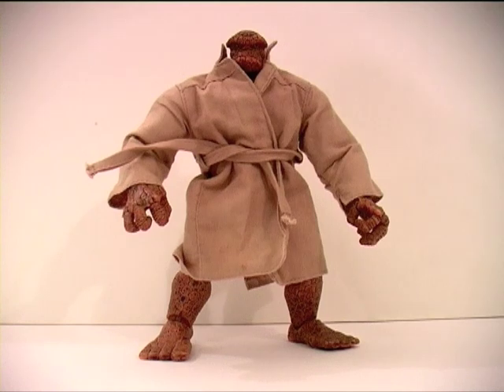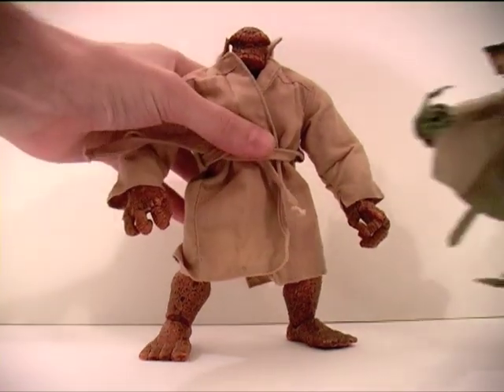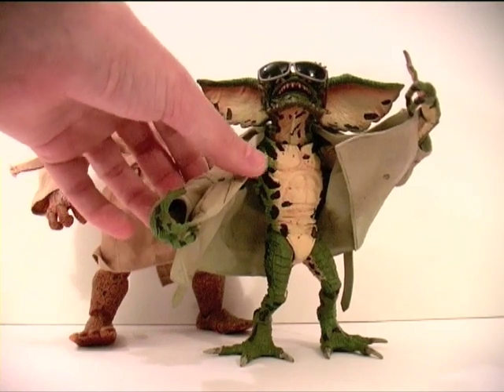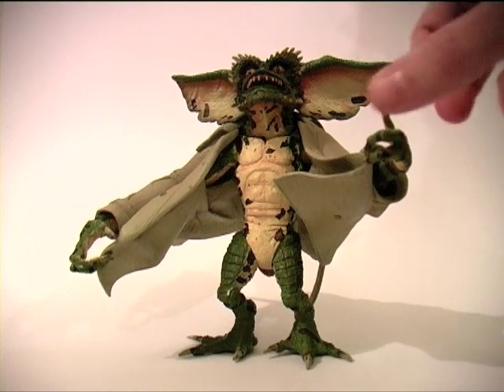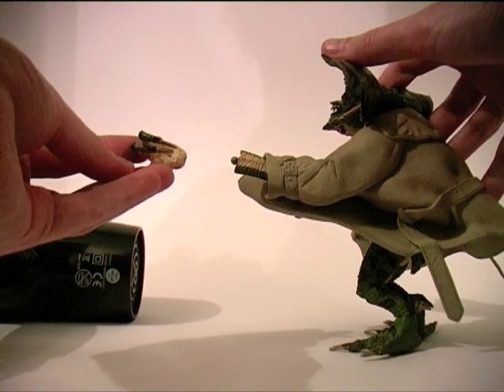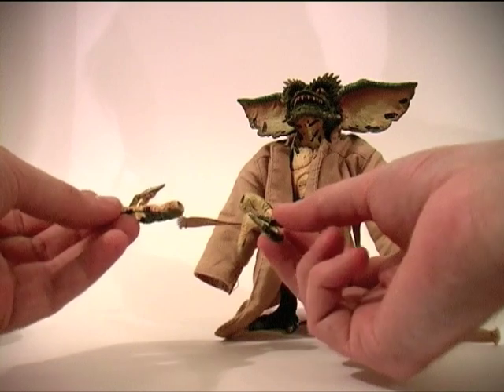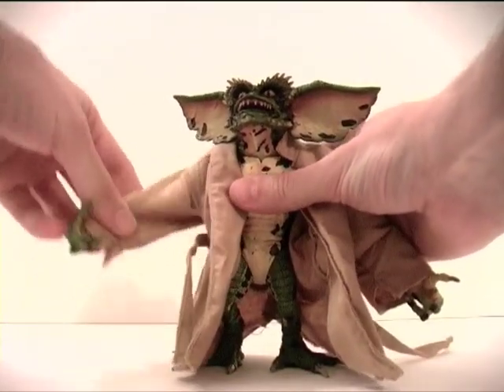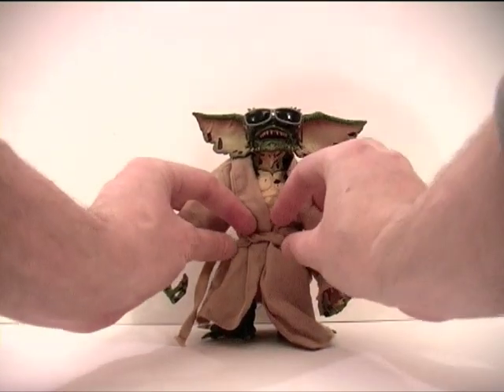FLASHER GREMLIN Confessions of an ebayaholic Episode 12!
Join me a self-confessed ebayaholic as I chronicle my essential purchases and impulse buying of the last 7 days on eBay. In this episode as I embark on a modification of my FLASHER GREMLIN figure!